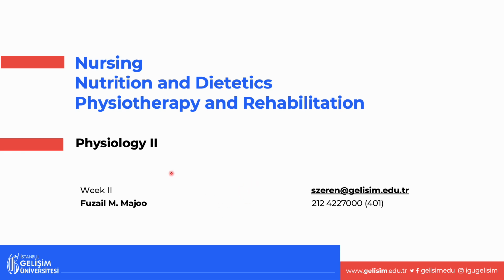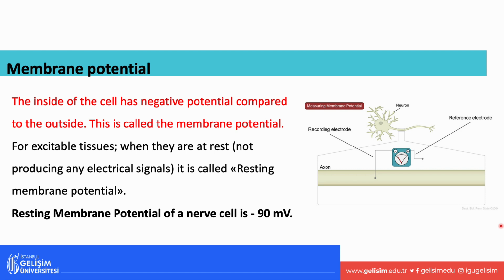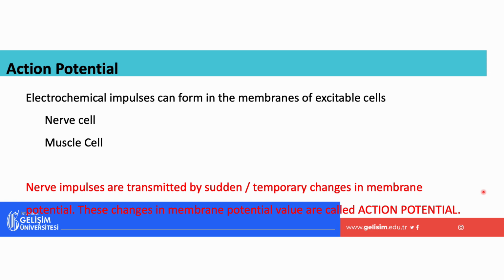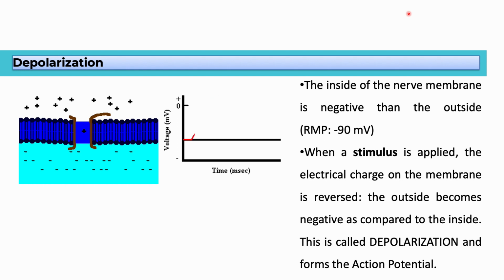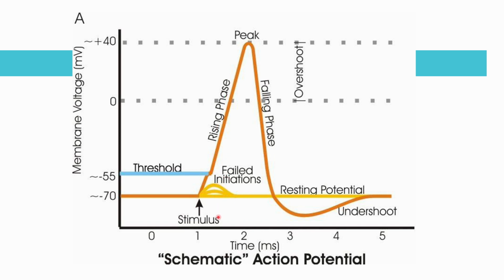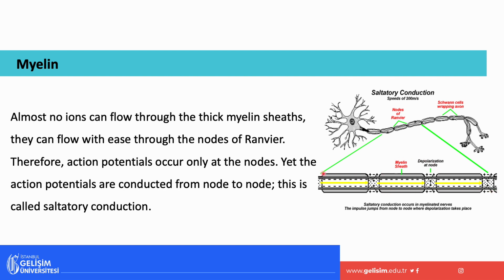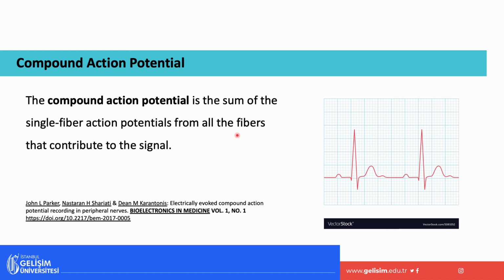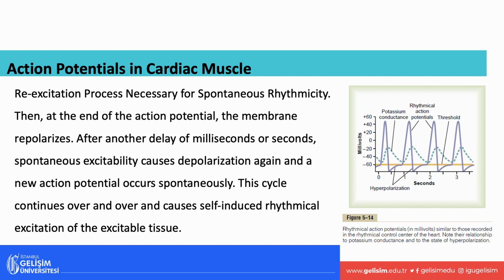Cell Membrane Physiology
Week 2 Physiology II Cell Membrane Physiology